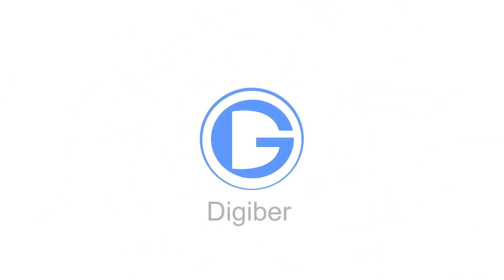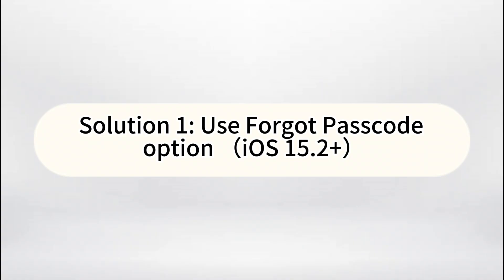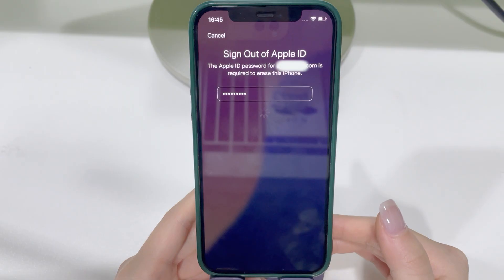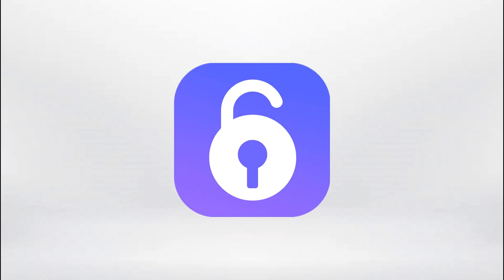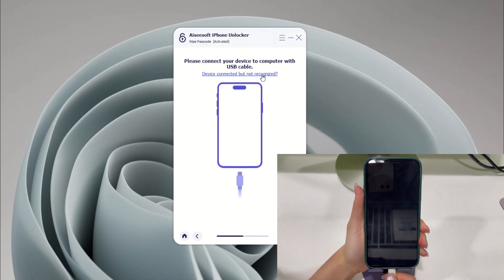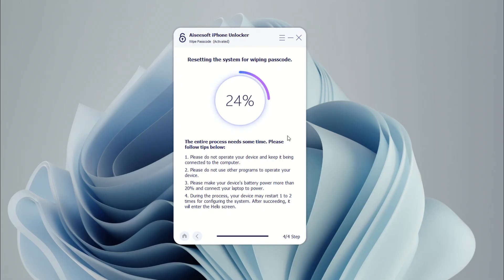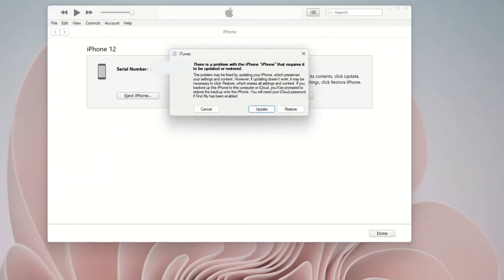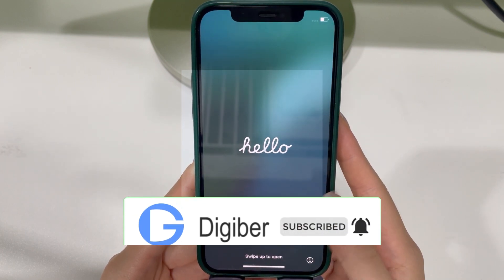Factory Reset iPhone 16 without Password | No Passcode/Apple ID/Computer [Step-by-Step Guide]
Locked out of your iPhone 16 and forgot your passcode? Don’t worry — All you need to do is factory reset your iPhone 16 without password. In this video, I’ll show you three easy ways to factory reset an iPhone 16 without needing the screen lock password, including different scenarios:

* Factory Reset an iPhone 16 without a passcode or a computer, using the built-in Forgot Passcode? option.
* Reset your iPhone 16 without password or Apple account, with the help of iPhone Unlocker.
* Prefer a traditional method? iTunes has you covered.

00:37 Solution 1: Use the Forgot Passcode option（iOS 15.2+）
01:39 Solution 2: Factory reset iPhone 16 with iPhone Unlocker
03:14 Solution 3: Reset iPhone 16 with iTunes

Keep in mind, once you restore your iPhone 16 to its default settings, everything will be erased, and you’ll be starting fresh. During the setup process, if you’ve backed up your iPhone before, you can retrieve your data from the backup. Besides that, you might also need to enter the original linked Apple account credentials to bypass the FRP lock